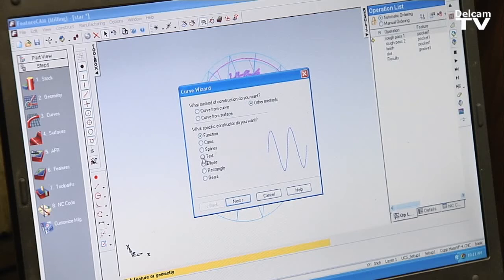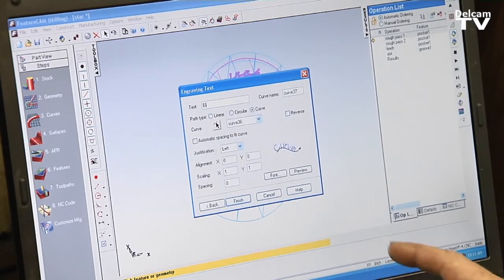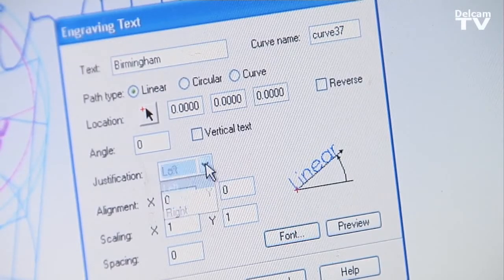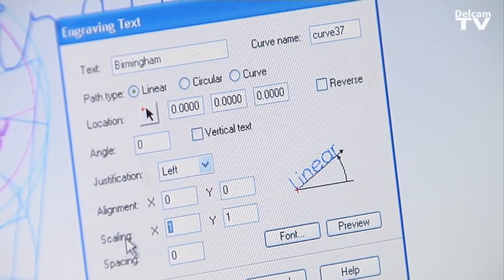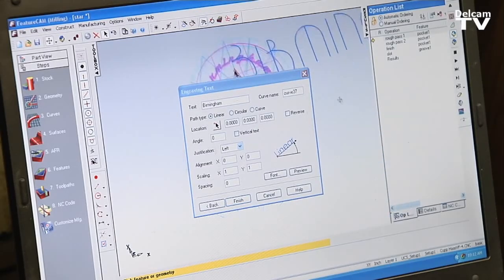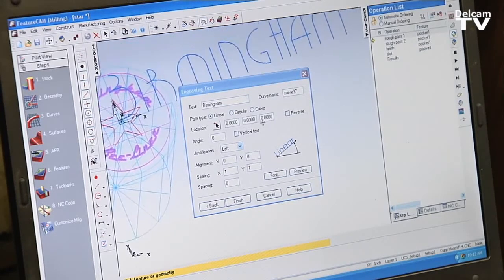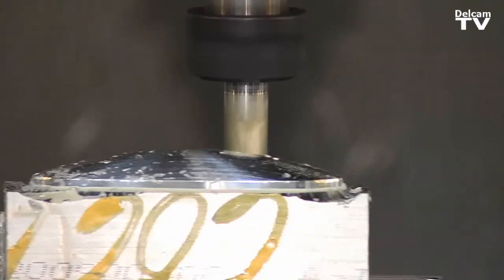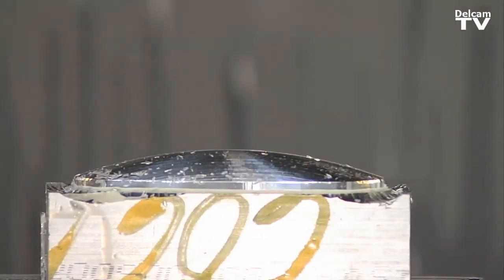Quick CAM programming at Cupp Manufacturing with Delcam FeatureCAM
Find out how Cupp Manufacturing have gained a competitive advantage since purchasing FeatureCAM, enabling them to program parts in 10-20% of the time compared to their previous CAM system.